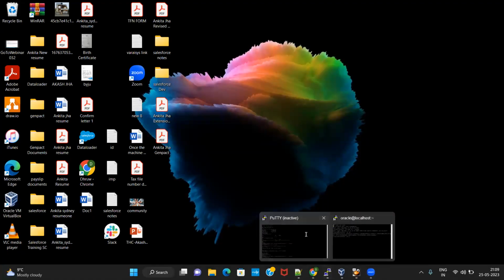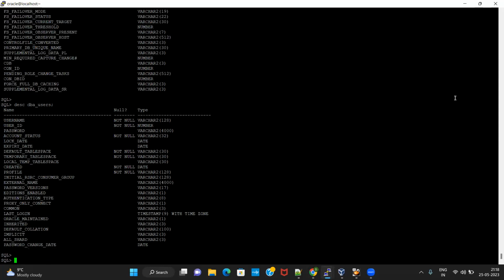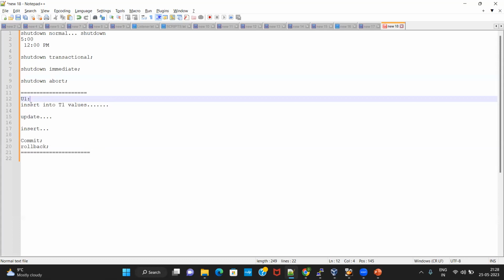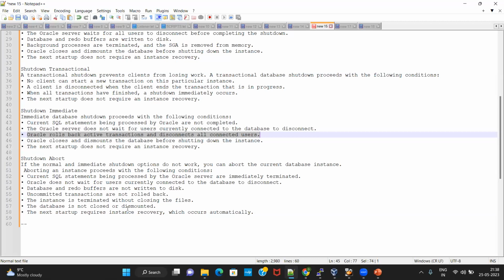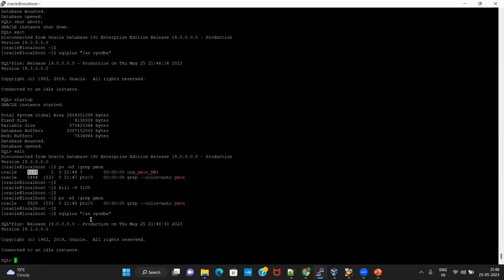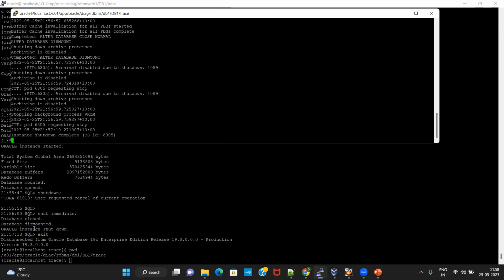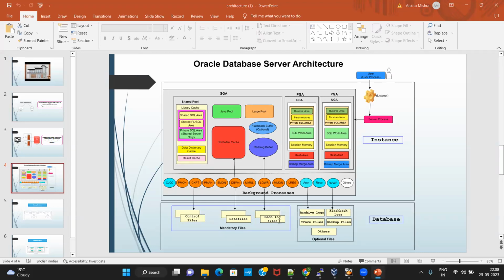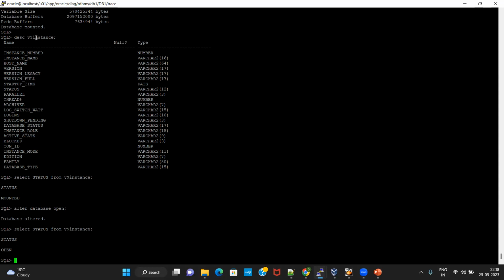Oracle Class 7 Startup and shutdown options of Oracle database